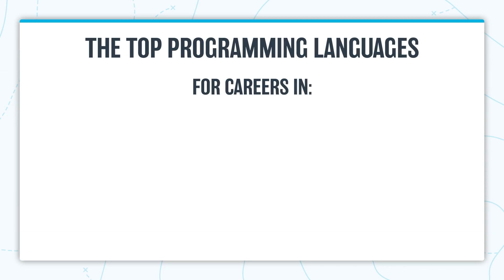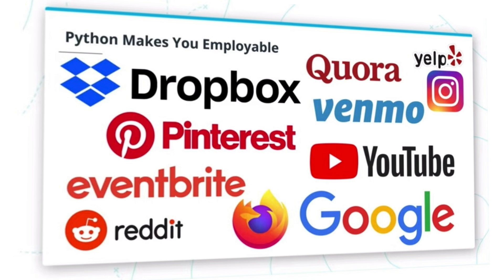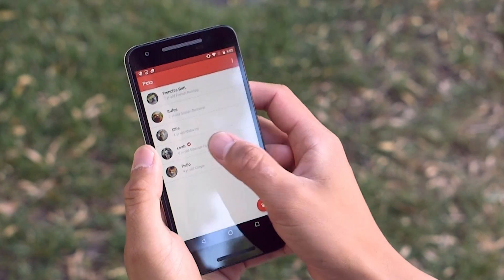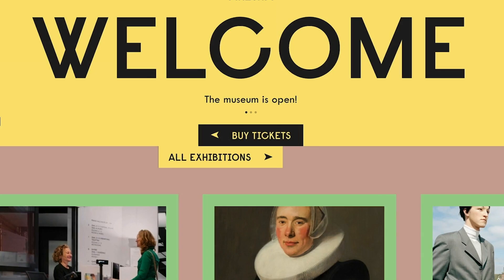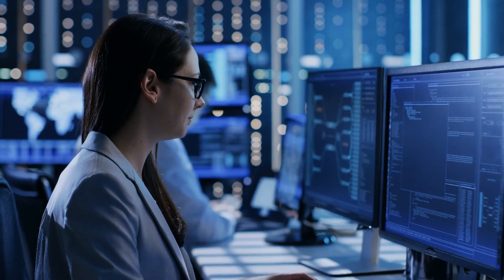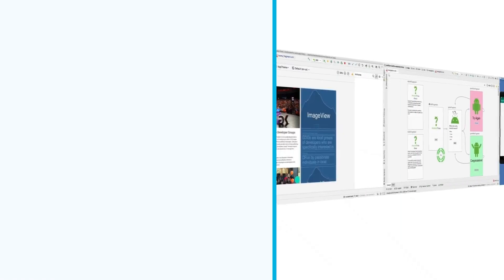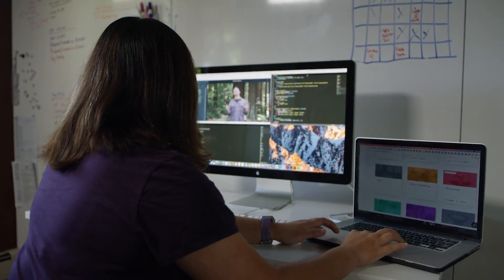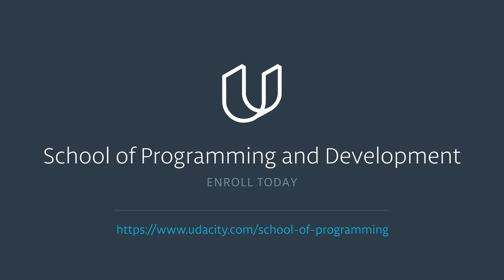Top Programming Languages to Learn Today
If you’re new to the field of software development, one of the toughest parts of learning to program is deciding where to begin. Here’s our take on the most in-demand top programming languages for software enthusiasts.
Explore The School of Programming and Development to gain must-have programming skills for today’s economy